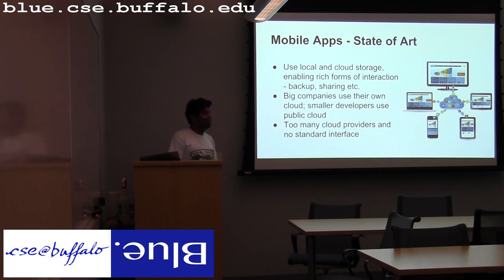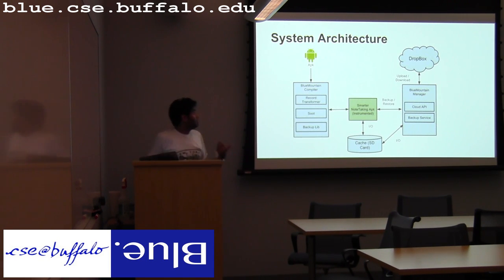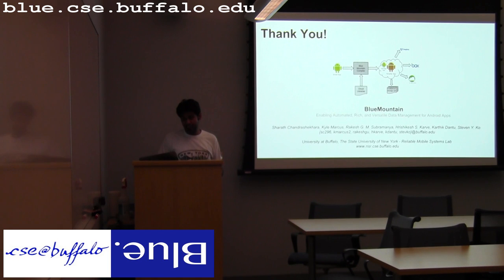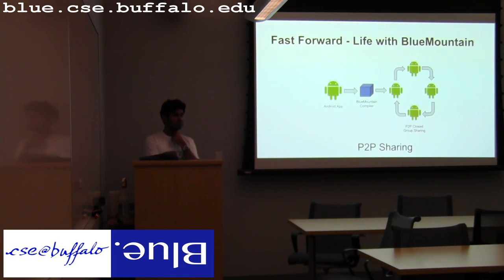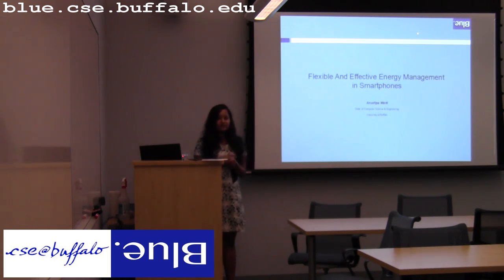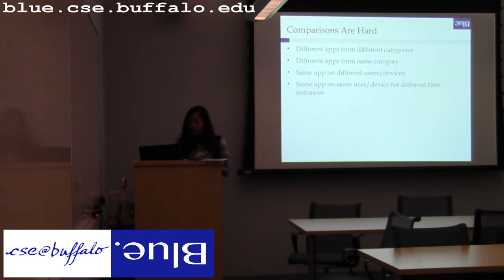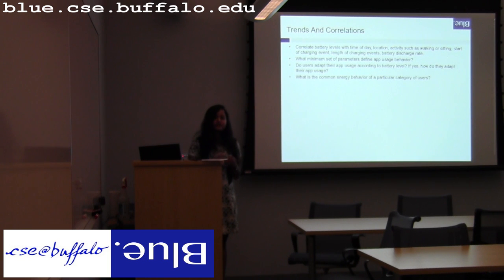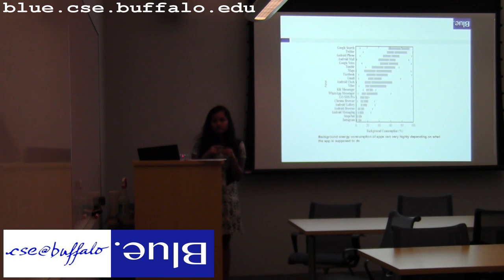07 May 2015: Sharath Chandrashekhara and Anudipa Maiti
Sharath Chandrashekhara presents the BlueMountain system and Anudipa Maiti presents her work on Jouler and value estimation.